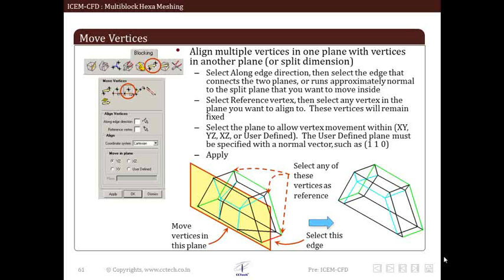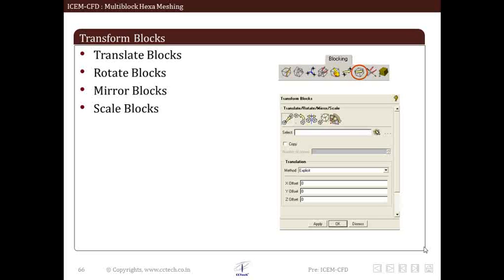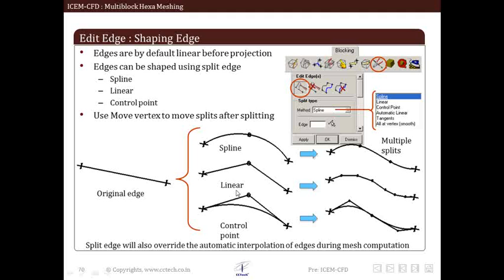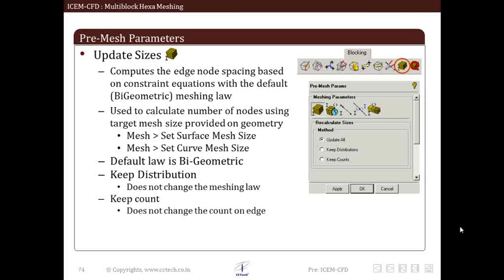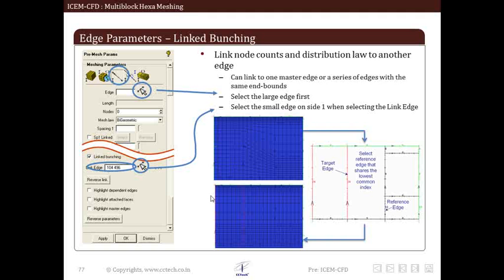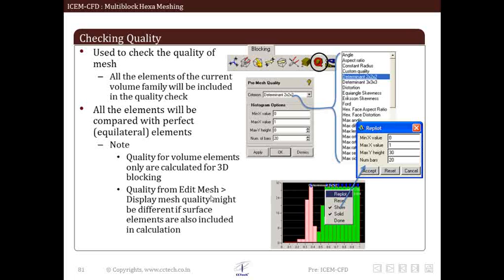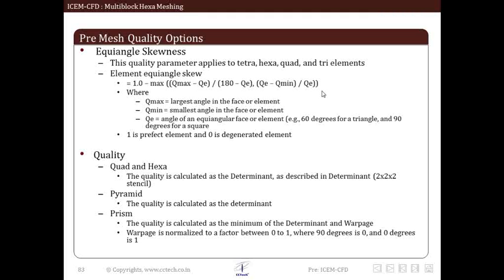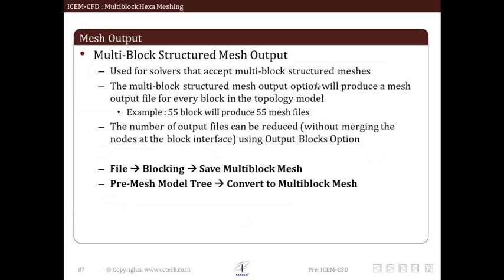ANSYS ICEMCFD - Structured Hexahedral meshing - Part IV